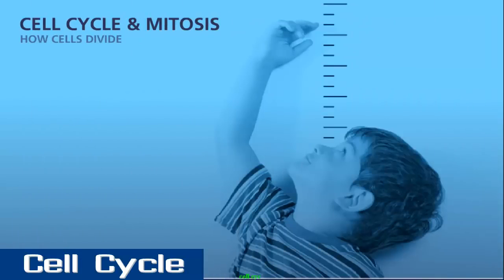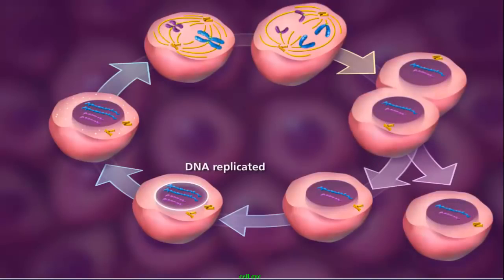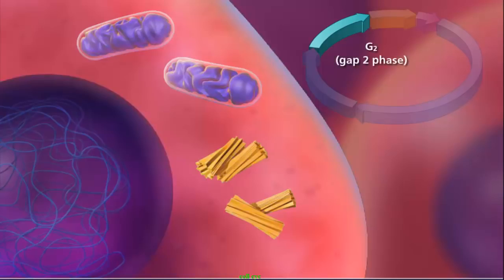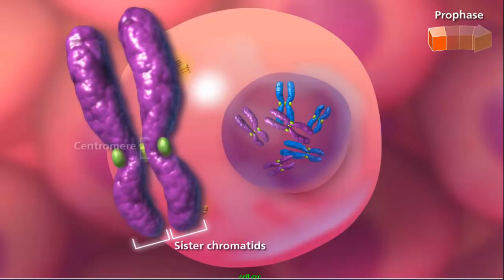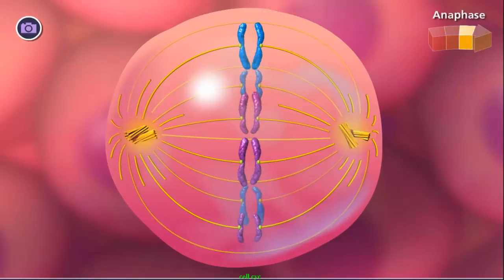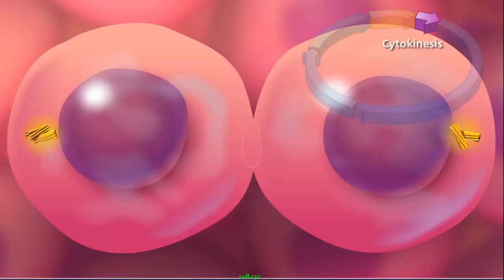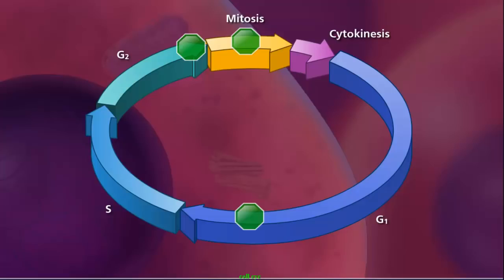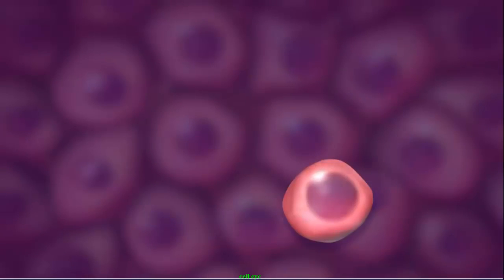Cell cycle and mitosis . explained